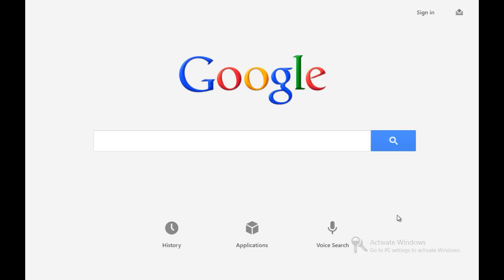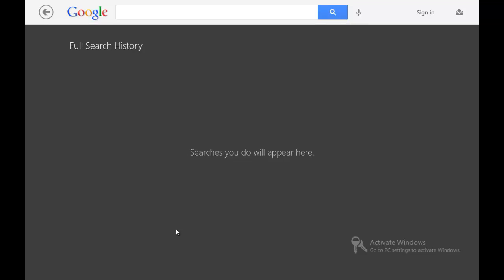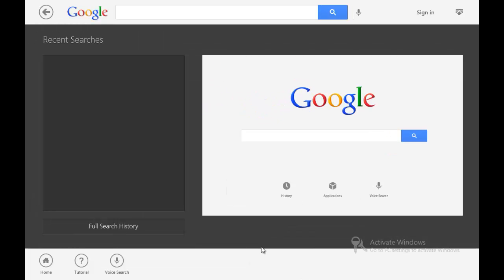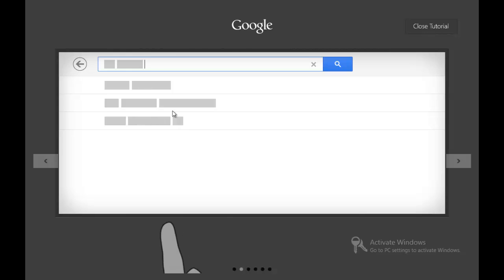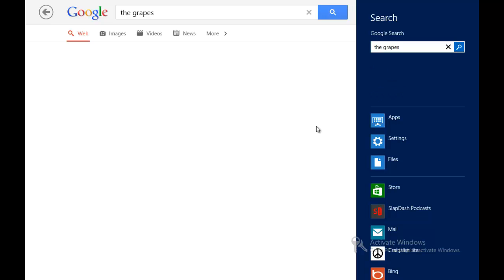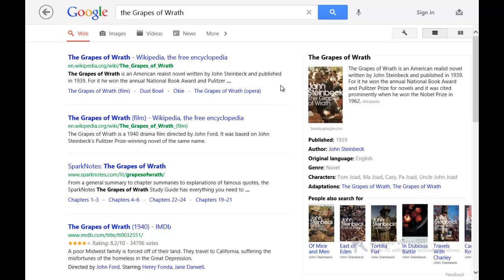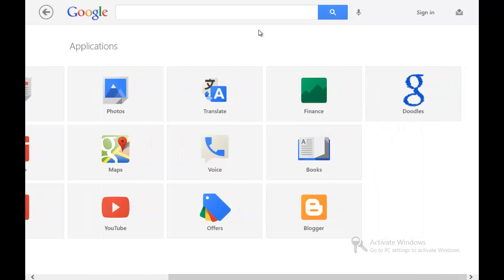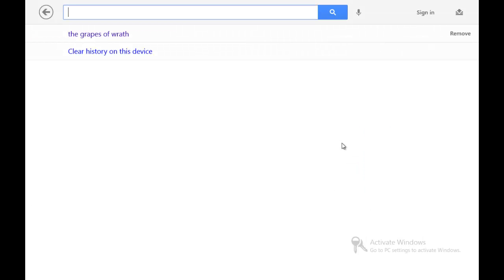Windows 8 App Review - Google Search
This is an app review for the official Google Search app for Windows 8.